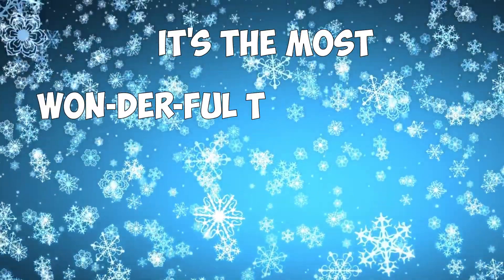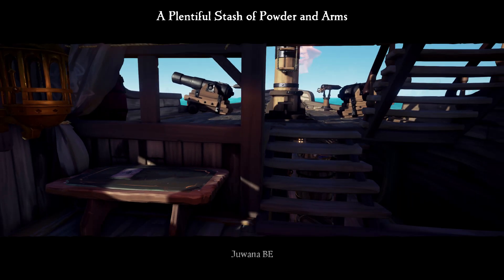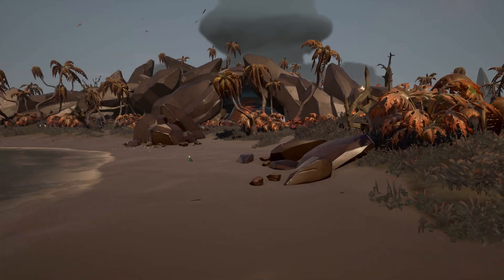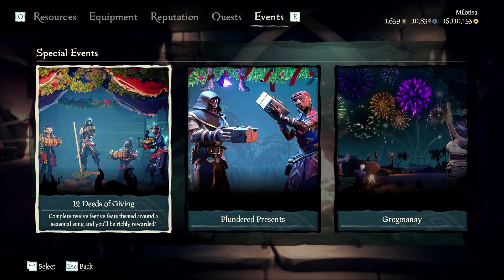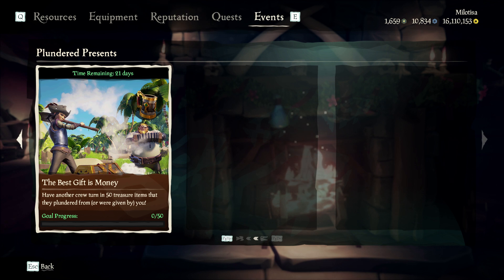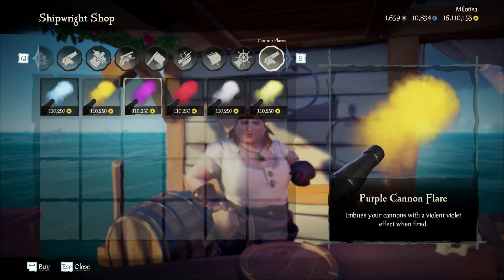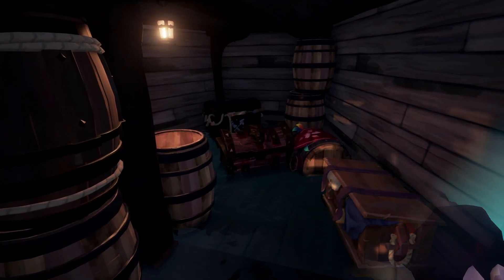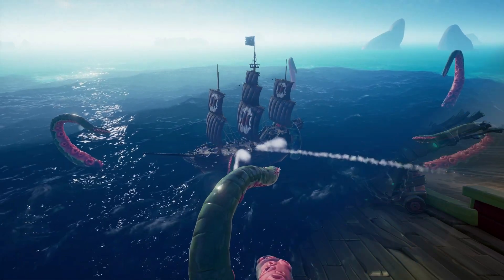Sea Of Thieves: Festival Of Giving [Full Guide] - December update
In this video we show you everything you need to know about the Festival of Giving update. We show you the 3 new voyages, gilded voyages and how it all works. Also the Bonechiller costume is shown in game.